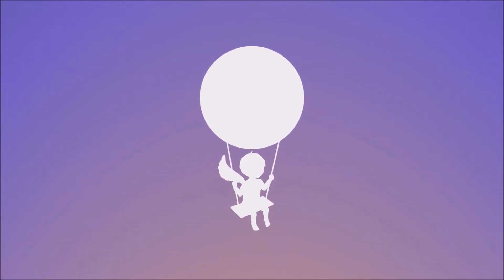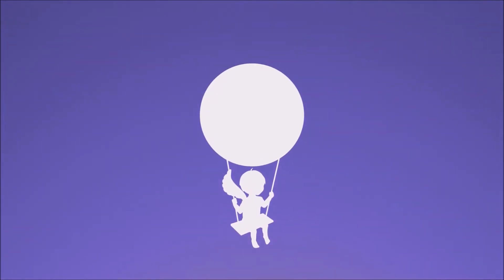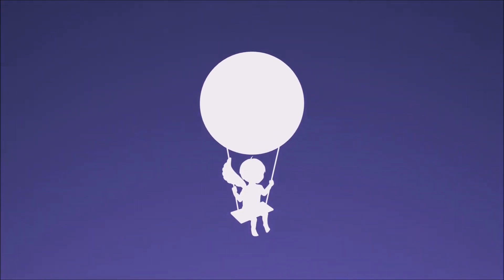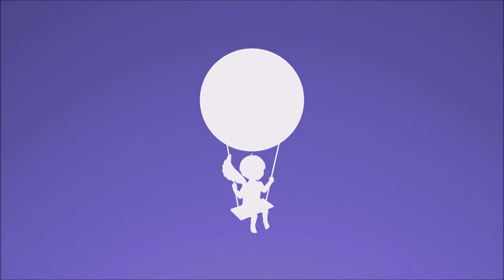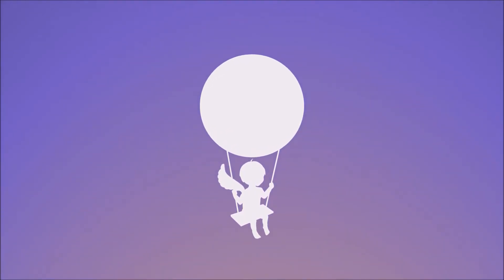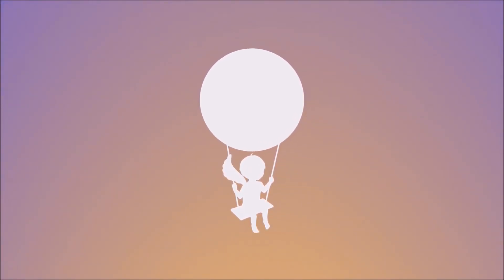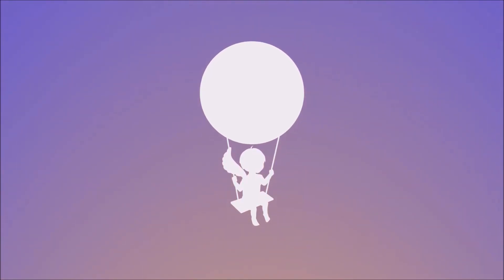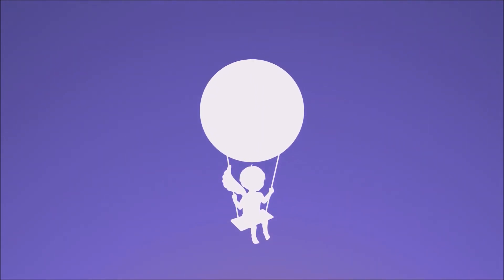The Icarus Idea: Roy and the Beautyfilter - Podcast S01E01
This is the first episode of The Icarus Idea podcast!

Jean and Joris discover what is happening at the forefront of Virtual Reality which the consumer market does not see yet. They do this together with an expert from the University of Twente, former Industrial Design Engineering student, assistant professor in Virtual Reality: Roy Damgrave!

Tune in for half an hour of fun facts and stories about beautiful filters, killer-ducks and houses made out of beer cans. All stuck together with an in-depth discussion about Mixed Reality and its role in collaborative design and decision making support.

Above all thanks for listening and let us know what you think!

Puntje Puntje of the Month! (Tadadadaa!)
Corona screw top cans:
For if you didn’t get the übermensch reference:
1. You’re uneducated :P
Apparently, ducks can be cannibals?